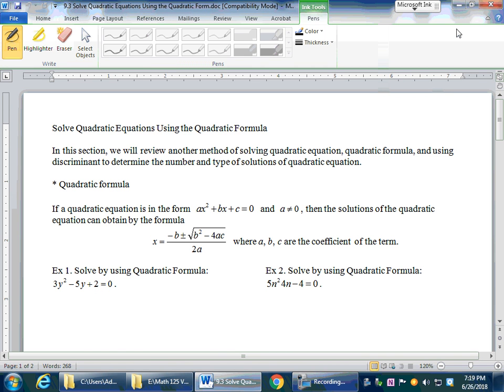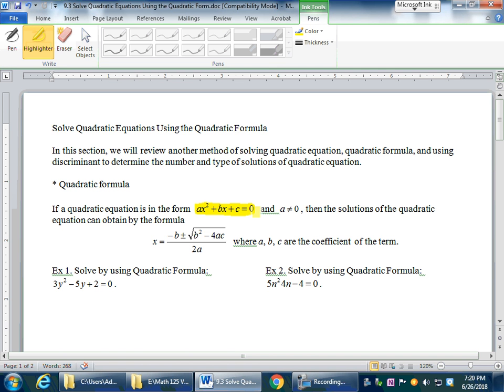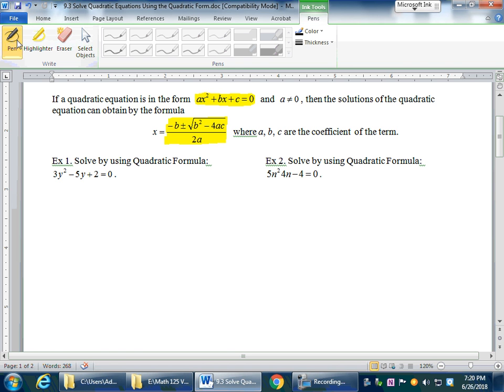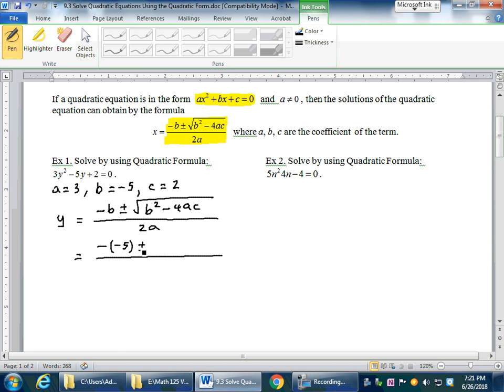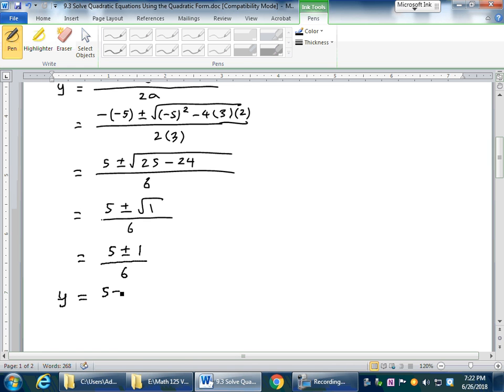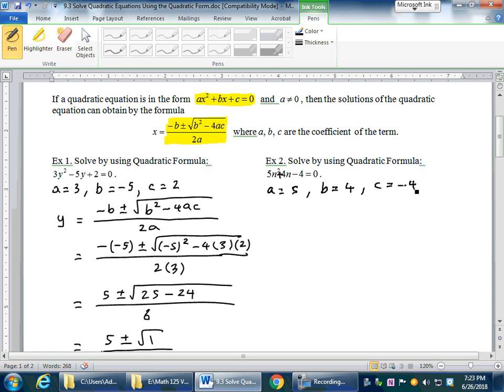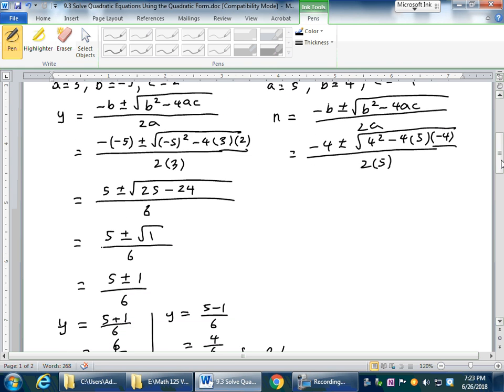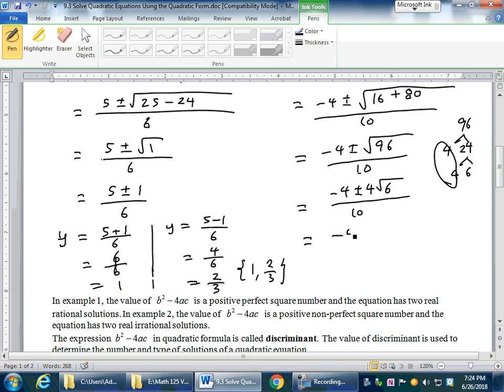9 3 Solve Quadratic Equations by Quadratic Formula Part I